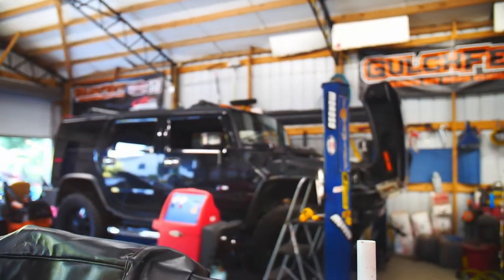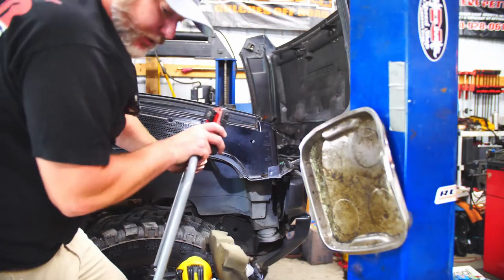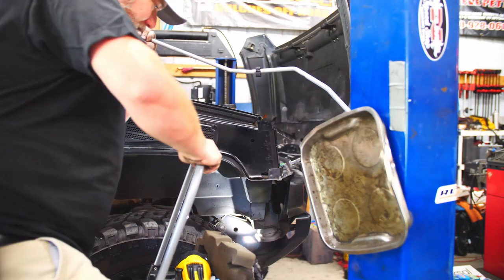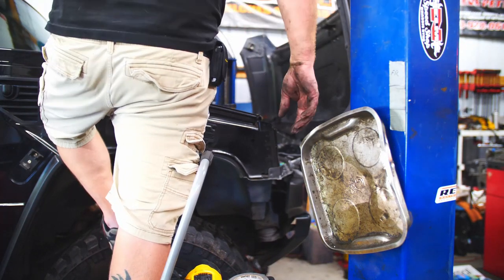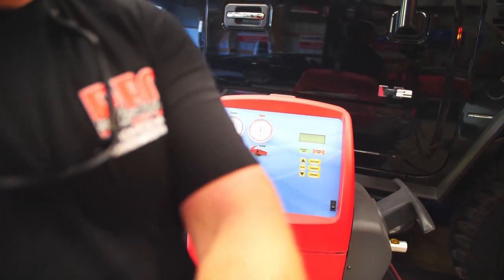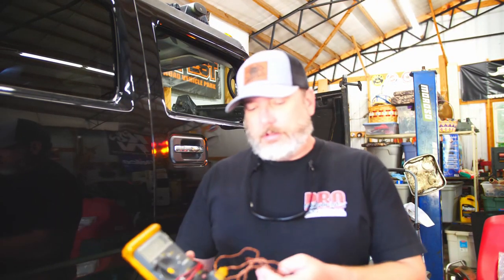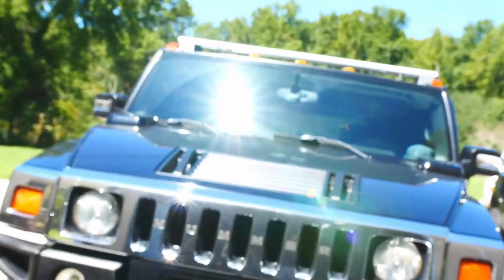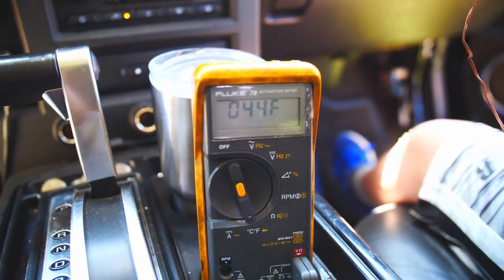HUMMER AC REPAIR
In this video I replace the liquid line on this 2006 Hummer H2 that was leaking. Robin Air/Matco Tools A/C machine was use to recover, vacuum, and charge the system.